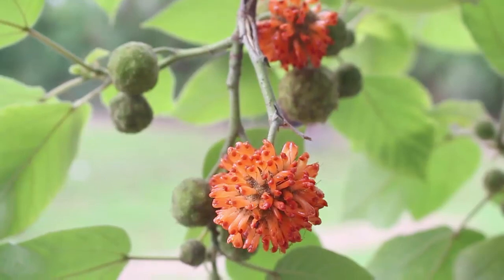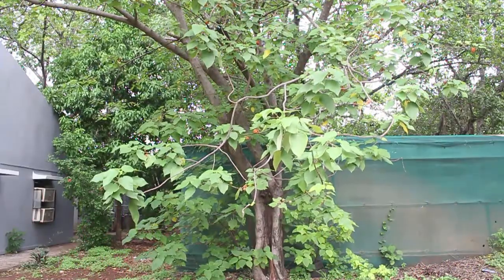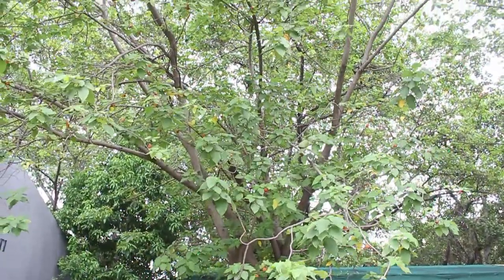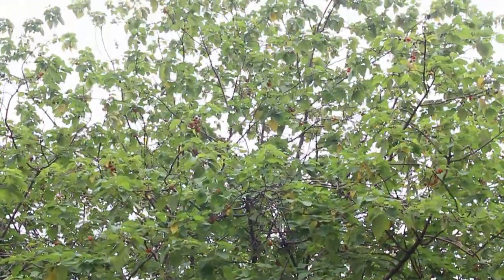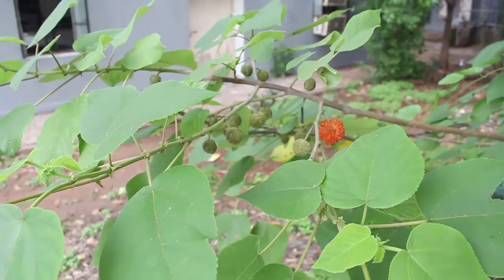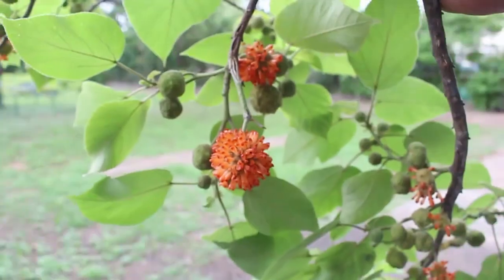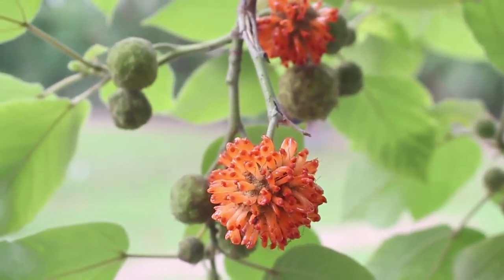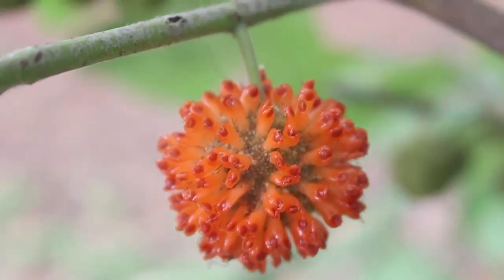Paper Mulberry | English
The Paper Mulberry belongs to the family Moraceae. The tree is native to Asia and is widespread in India, Japan and China. It has been introduced in Europe, USA and Africa where it grows well too.
The tree is tall sometimes reaching a height of 100-feet. The leaves are variable in shape and have a rough texture. Sometimes there are incisions on the leaf margins.
The male and female flowers grow on separate trees. The male flowers have a ball shape and the female flowers trail like long styles. The fruit is a spherical cluster with many red and orange fruits.
The tree has been grown for centuries for food, fibre and medicine. Its wood is fibrous and is used for making paper. The famous handcrafted Japanese paper called WASHI is made from the inner bark of the tree. The leaves resemble Mulberry so in Hindi the tree is called JANGLI TOOOT. This work was supported by IUCAA and Tata Trust. This film was made by Ashok Rupner TATA Trust: Education is one of the key focus areas for Tata Trusts, aiming towards enabling access of quality education to the underprivileged population in India. To facilitate quality in teaching and learning of Science education through workshops, capacity building and resource creation, Tata Trusts have been supporting Muktangan Vigyan Shodhika (MVS), IUCAA's Children’s Science Centre, since inception. To know more about other initiatives of Tata Trusts, please